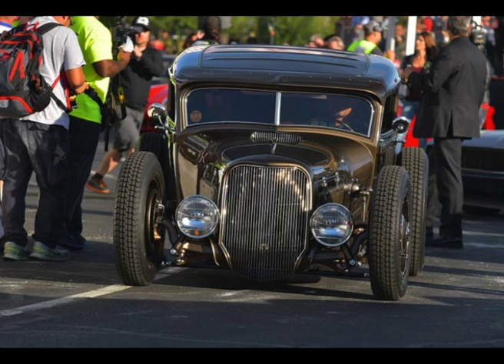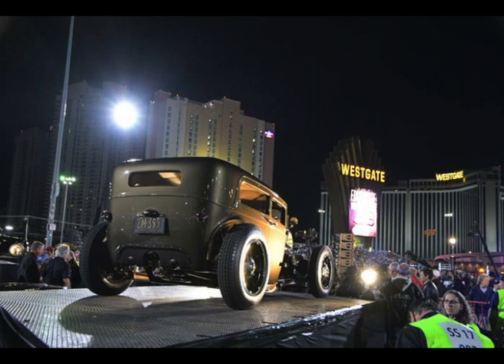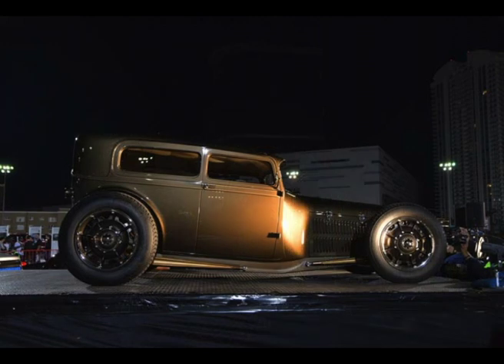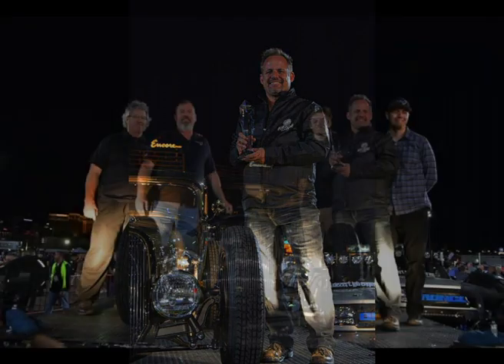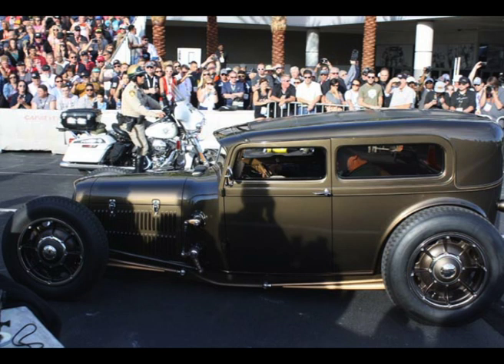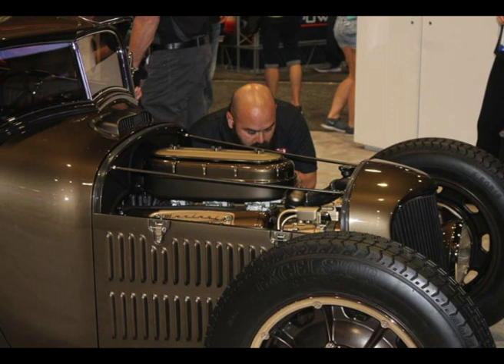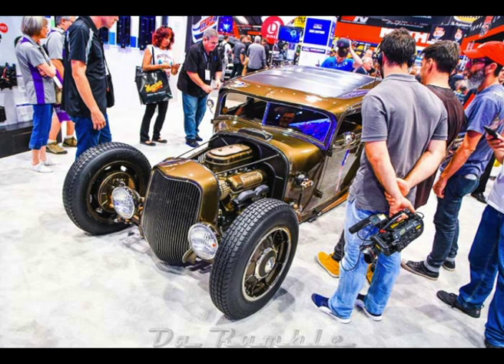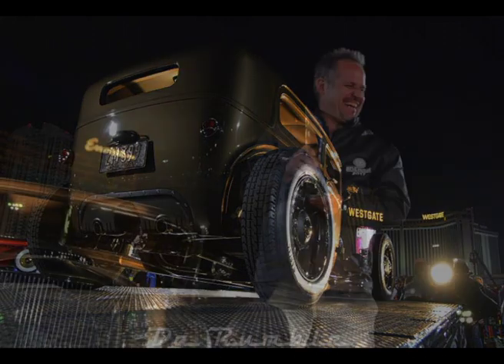Troy Trepanier 1929 Model A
SEMA 2017 TROY TREPANIER WINNER OF BATTLE OF THE BUILDERS BOTB